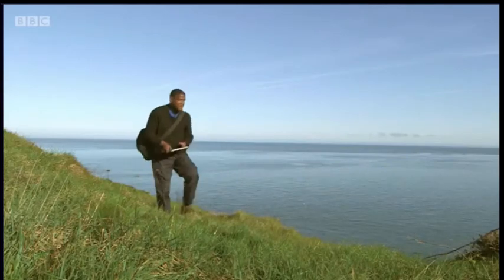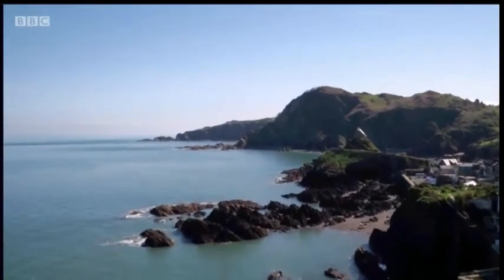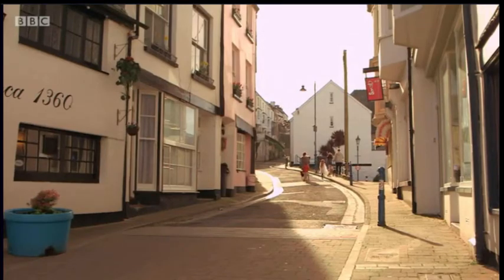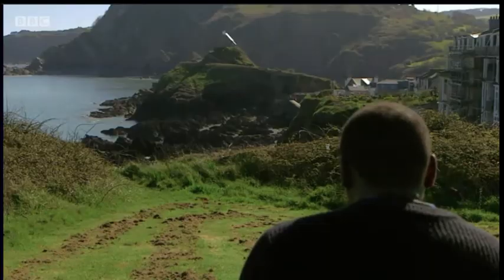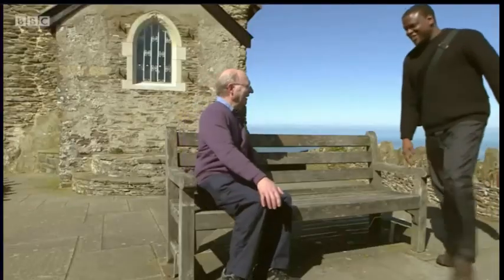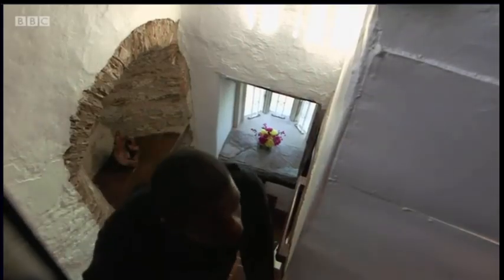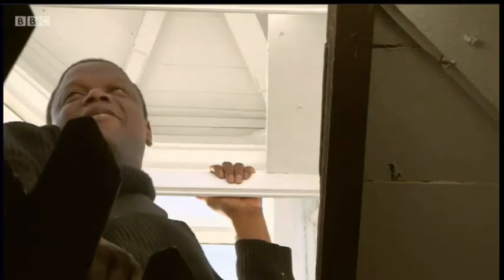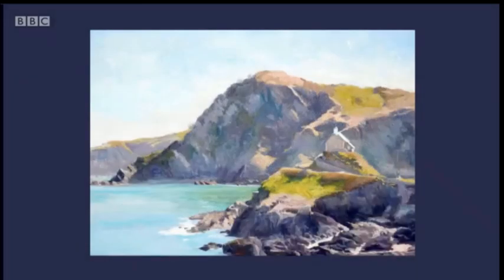Adebanji Alade recreates St Nicholas Chapel Ilfracombe, inspired by artist William Daniell RA.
This for my International Audience who may have missed the short film on St Nicholas Ilfracombe as seen on the One Show ( 24/05/17) BBC One.
Inspired by the artist William Daniell RA.